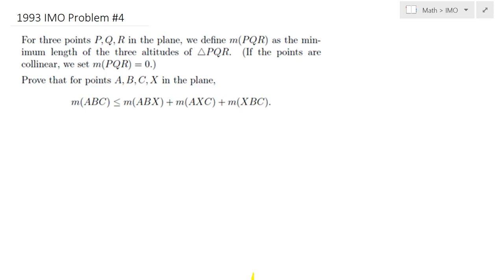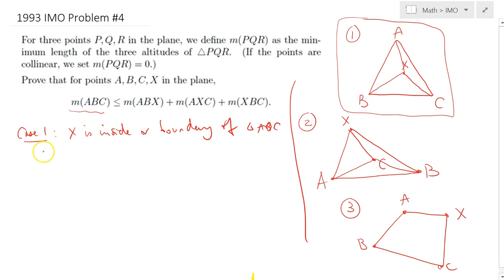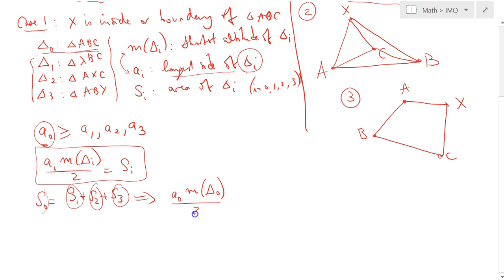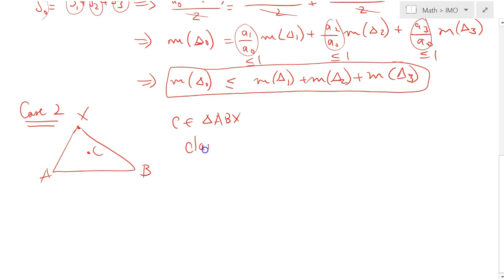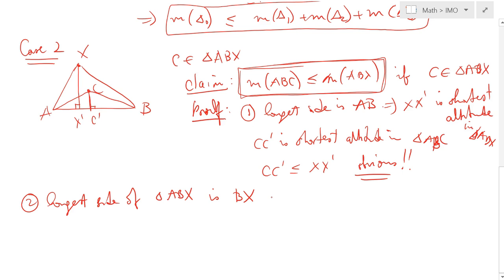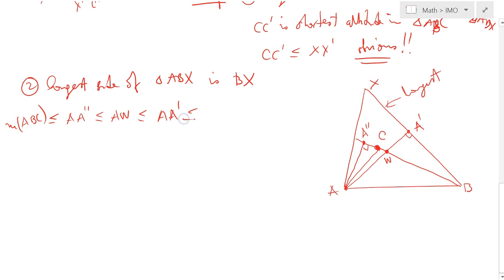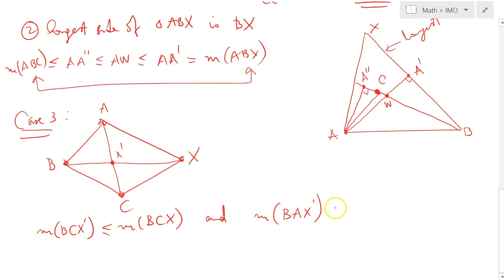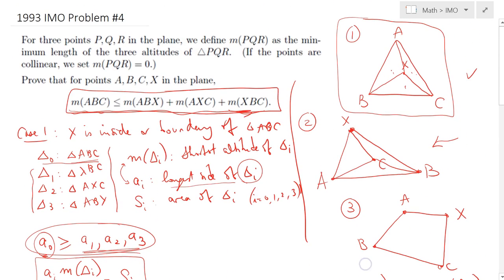1993 IMO Problem #4